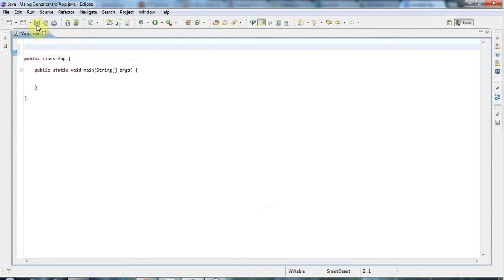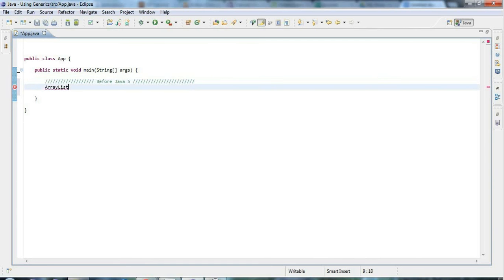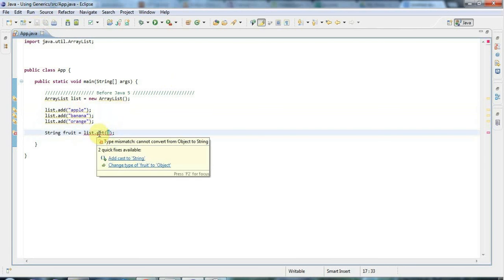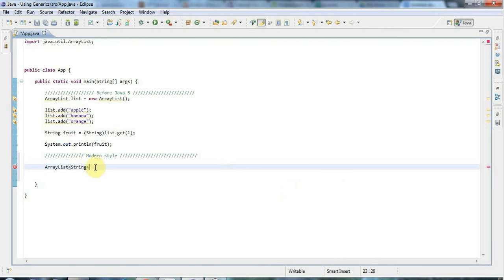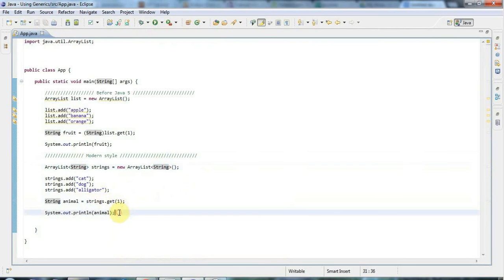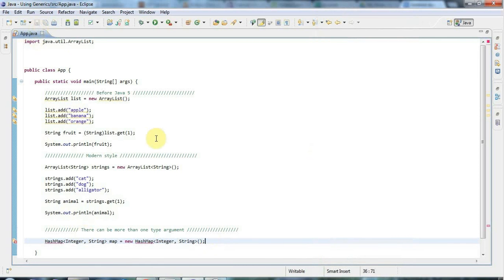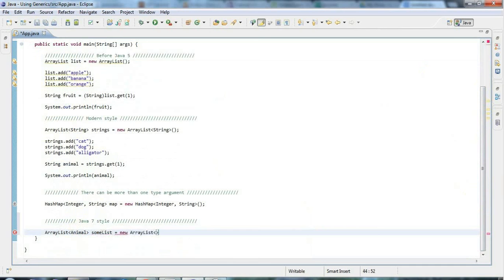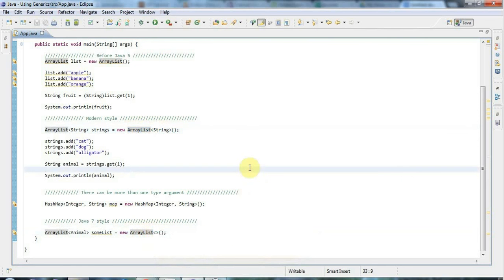Java tutorials for beginners: Using Generics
Java programming tutorials: Using Generics